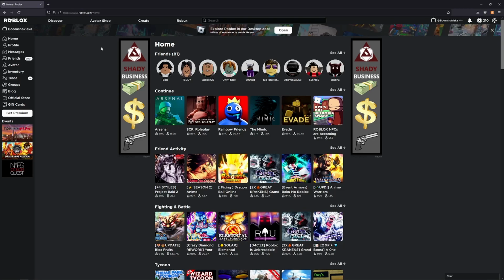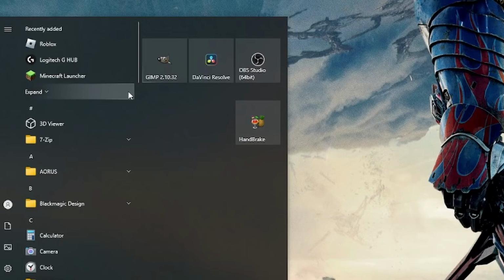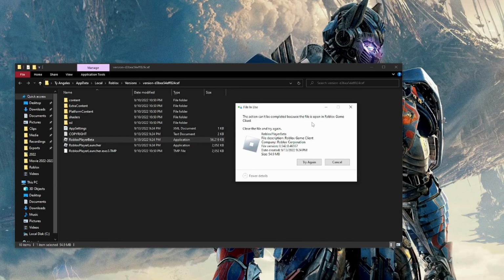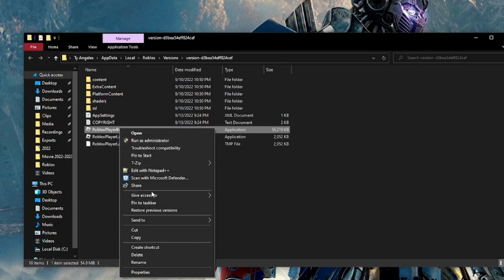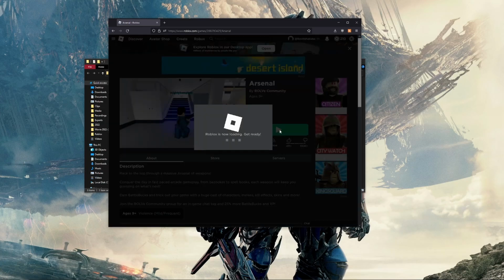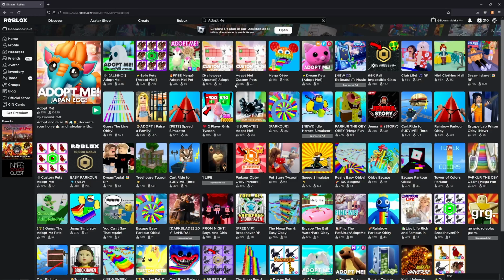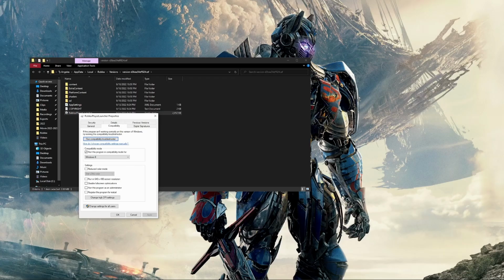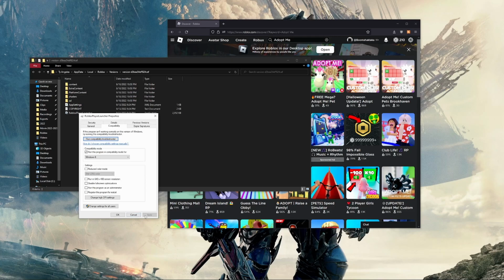HOW TO REMOVE ROBLOX DESKTOP ONCE AGAIN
Opening file location: (0:00)
Removing Desktop App: (0:38)
Another possible fix: (2:48)

1 - Join ROBLOX game.
2 - Open file location of 'ROBLOX Player'.

3 - Unistall 'RobloxPlayerBeta'.
3.2 - Task Manager and end 'Roblox Client Player' task.
3.3 - Unistall 'RobloxPlayerBeta' again.
3.4 - Do a backflip.

4 - Right click 'RobloxPlayerLauncher'.
5 - Go to 'Properties'.
6 - In Properties window, go to 'Compatiability' tab.
7 - Look for 'Run this program as an administrator' and check the box.
8 - Click 'Apply' in the bottom right, then 'OK'.
9 - Fart.

Another fix:
1 - Join ROBLOX game.
2 - Open file location of 'ROBLOX Player'.

3 - Unistall 'RobloxPlayerBeta'.
3.2 - Task Manager and end 'Roblox Client Player' task.
3.3 - Unistall 'RobloxPlayerBeta' again.
3.4 - Walk your goldfish.

4 - Right click 'RobloxPlayerLauncher'.
5 - Go to 'Properties'.
6 - In Properties window, go to 'Compatiability' tab.
7 - Look for 'Run this program in compatiblity mode for:' and check the box.
8 - Keep or change the compatibility mode from 'Windows 8'.
9 - Click 'Apply' in the bottom right, then 'OK'.
666 - Lick David Bazucki's ear.